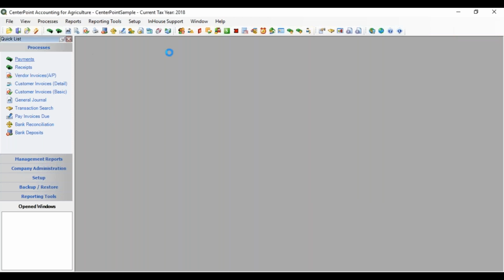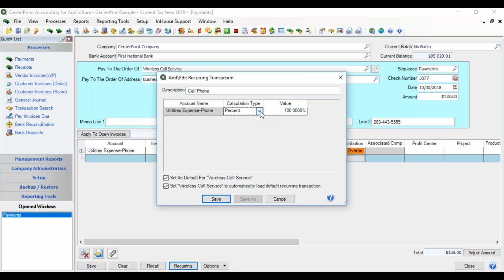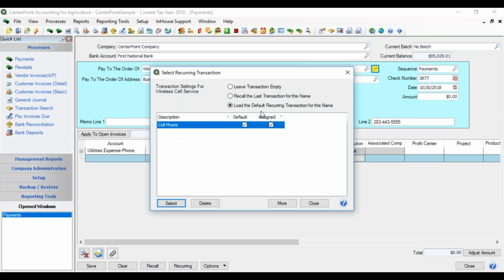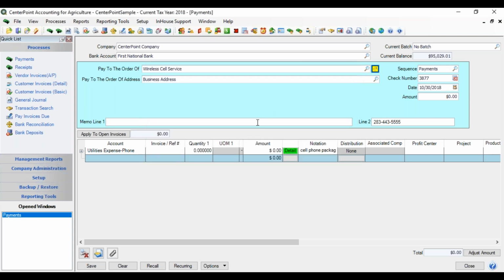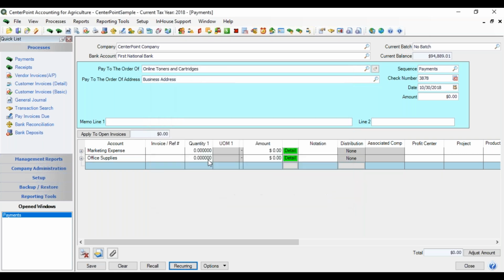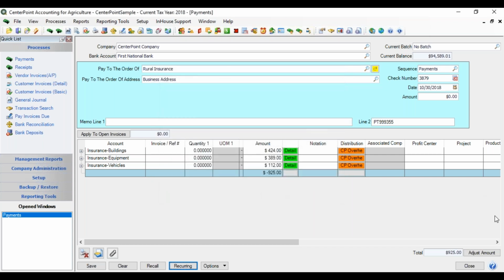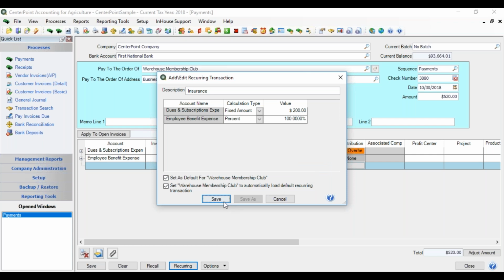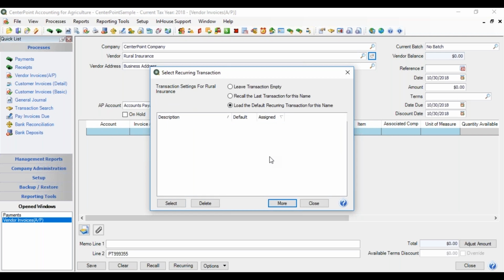How to Set Up Recurring Transactions for Routine Entries in CenterPoint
Learn how to set up recurring transactions for routine entries that every business has, for example, monthly utility bills, insurance payments, and annual rent payments. Recurring transactions eliminate the job of reentering the same or similar details each time you enter an invoice or pay the vendor. The dollar amount of the transaction does not need to be the same each month in order to use recurring transactions.